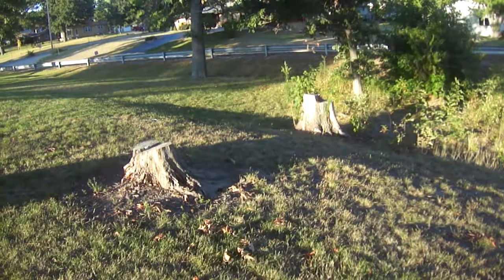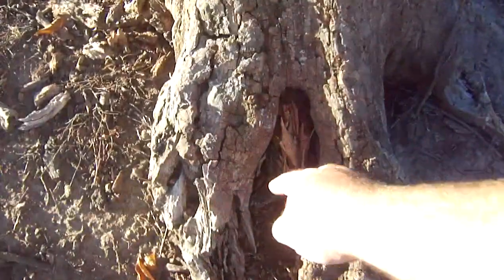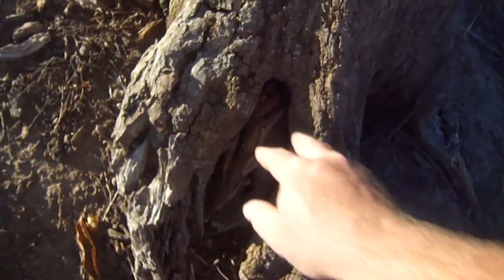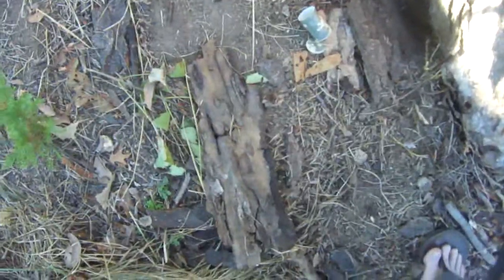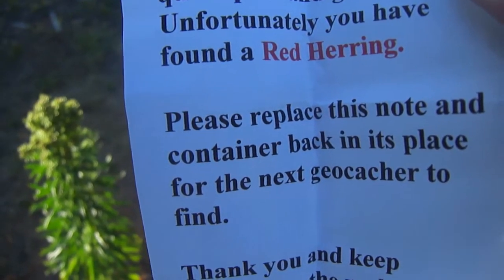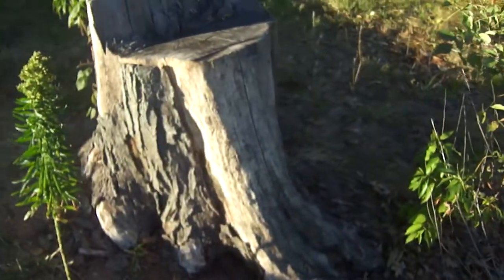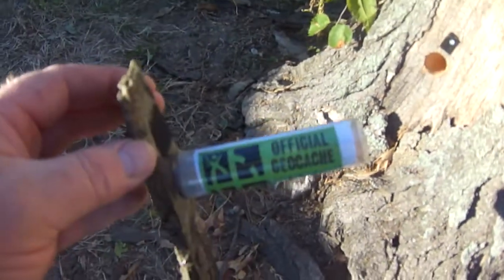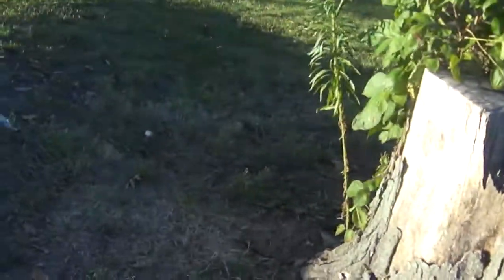Jason GC 3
This is a small park near my home that when I measured from N-S & E-W it was not legally large enough to hold 2 caches so I thought I had better put a moderate 3 start difficult cache so that people would spend a little time in this lonely park.  Actually it is a nice place for a sack lunch during your geocaching day.  Hope you enjoy the hide.